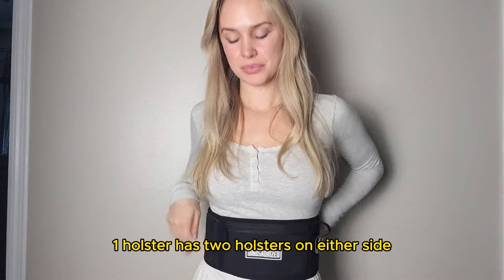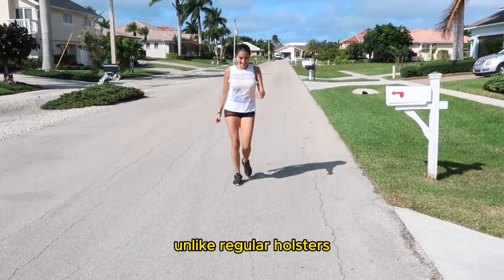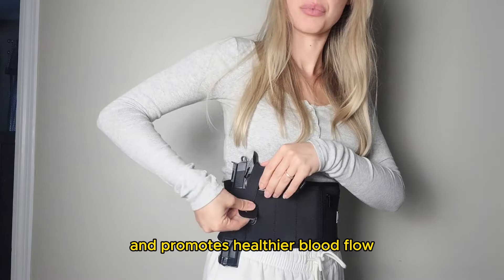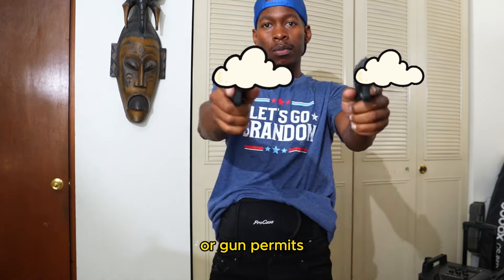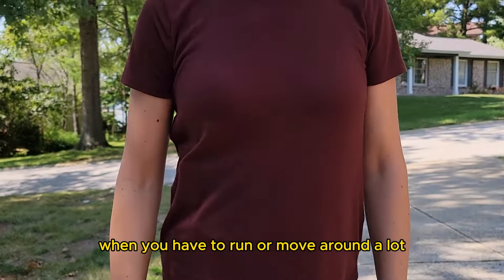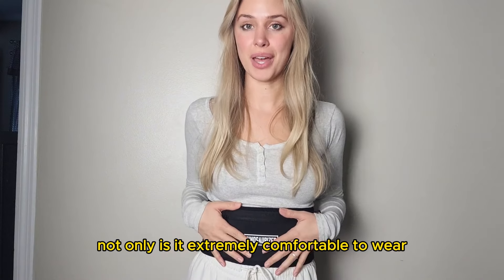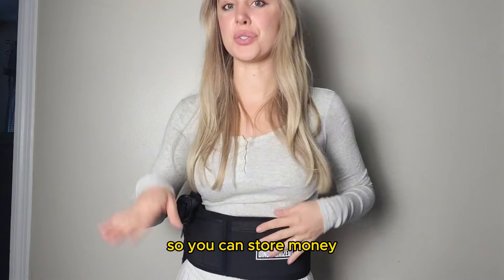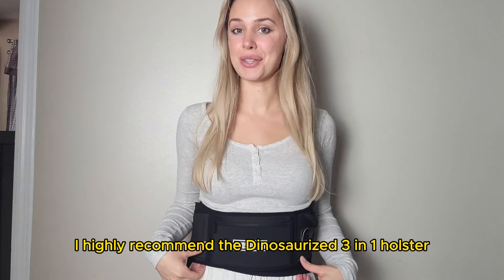Dinosaur holster CC 2